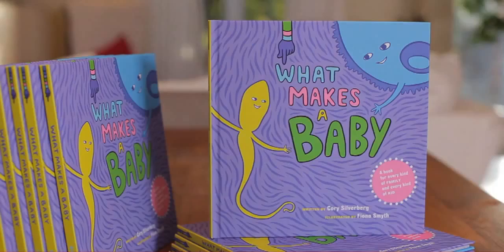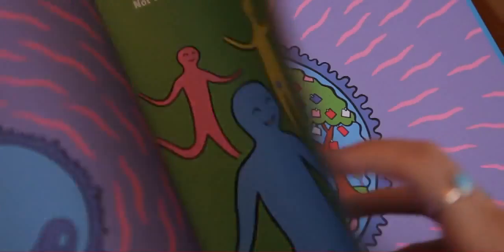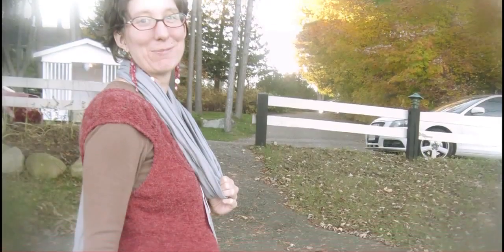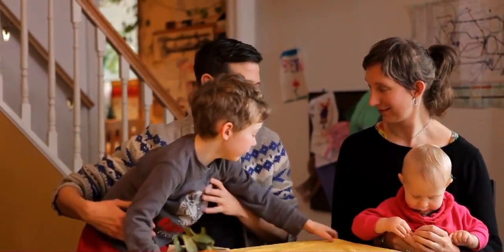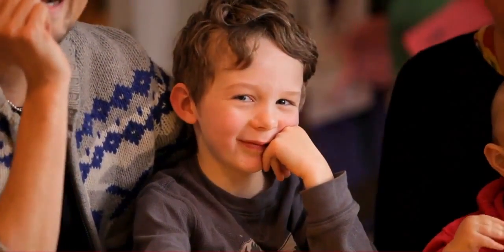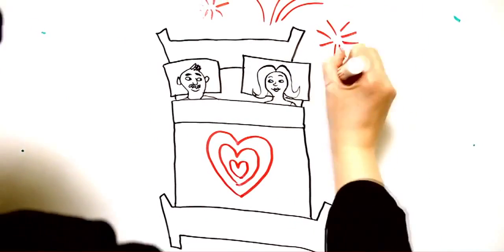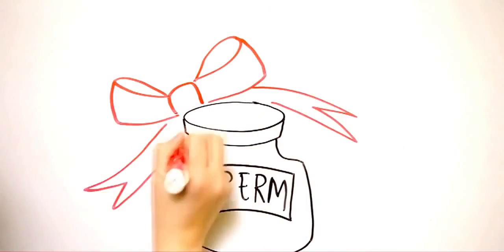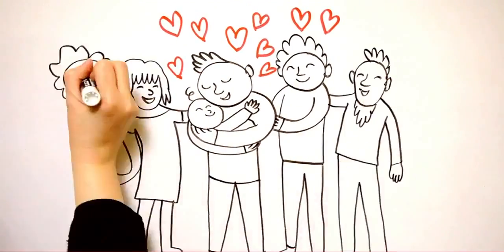Wie ein Baby ensteht -- What makes a Baby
Alle Kinder haben eine biologische Mutter und einen biologischen Vater. Aber nicht alle Kinder leben mit ihren biologischen Eltern zusammen. Manche Kinder entstanden auf dem Wege einer künstlichen Befruchtung. Und nicht alle kamen auf die gleiche Weise zu Welt.
Dieses Buch erklärt die Entstehung von Babys so, dass sich alle Kinder darin wiederfinden können: Es verzichtet konsequent auf die Darstellung geschlechtstypischer Verhaltensweisen und legt sich nicht fest, welche Art des Kinderkriegens die "normale" ist.
Klare, einfache Aussagen und eine kongeniale Bildsprache lassen viel Raum für das, was Eltern ihren Kindern über noch über deren Entstehung erzählen wollen. Eine einzigartige Grundlage, Kinder aufzuklären, ohne den Blick auf bestimmte Lebensweisen zu verengen.

"Dieses Bilderbuch beantwortet die Frage 'Woher kommen die Babys?' auf wirklich inklusive Art und Weise: Es klärt Kinder über ihre Herkunft auf, ganz egal wie die Familie dazu aussieht." (The Atlantic)

"Bei unkonventionellen Familienkonstellationen sicher besonders hilfreich, aber ganz unabhängig davon eine einzigartige, ansprechende und informative Hilfe für die Sexualaufklärung." (Kirkus Reviews)

"Das Buch verzichtet auf Mami-und-Papi-haben-sich-lieb-Klischees. Erklärt den Kindern Empfängnis, Schwangerschaft und Geburt genau und ohne Schnörkel." (Jezebel)